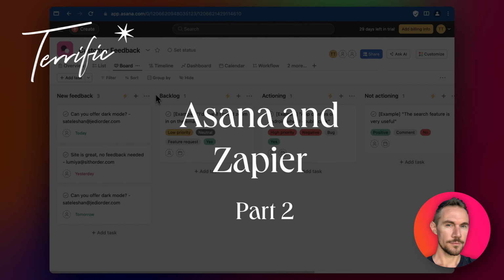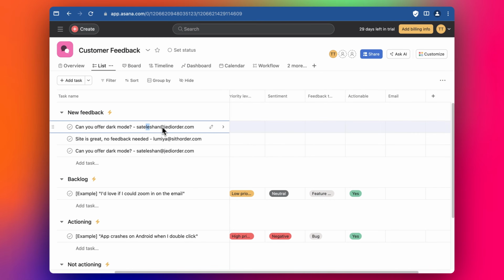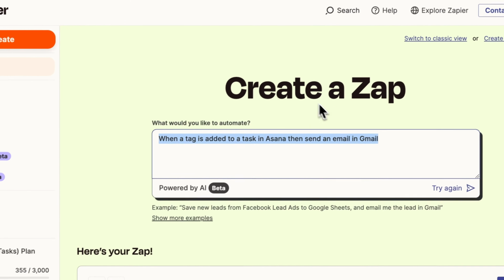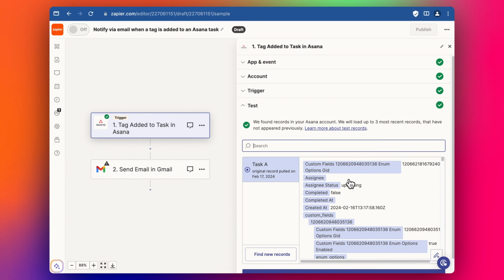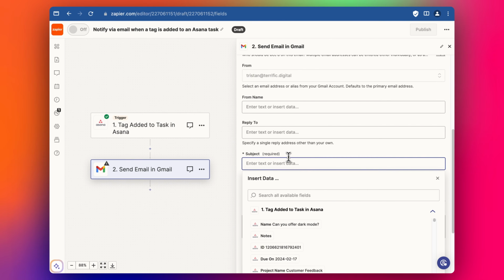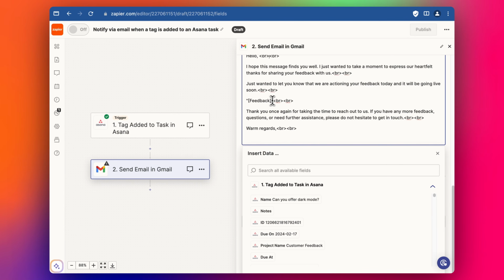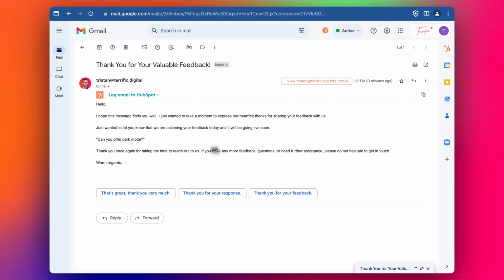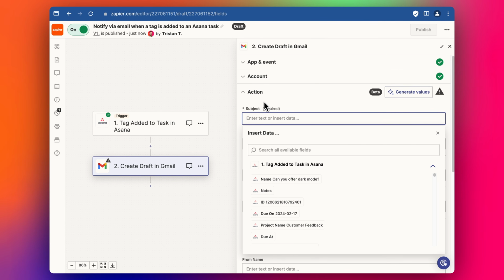How to use Asana via Zapier to trigger other software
In this tutorial I take you through how to setup Asana with Zapier so that when you tag an Asana task or card, it will send an email from your Gmail account. Try Asana now for free

I also mention how you can set it to create a draft email rather than sending the email straight away.

-- Chapters --

00:00 Introduction to Asana and Zapier Integration
00:01 Overview of Trigger Step Using Asana
00:31 Adjusting the Card Structure
01:47 Setting Up the Zapier Trigger
02:01 Configuring Zapier with Asana and Gmail
03:11 Email Template Configuration in Zapier
04:19 Email Personalisation and Testing
05:34 Setup Gmail Draft Email Instead
06:12 Conclusion

-- Video Summary --

### Structured Summary

In this instructional video, we delve into how to utilise Asana as a trigger step to automate email notifications through Gmail using Zapier. This tutorial builds on a previous session, demonstrating the seamless integration between HubSpot form submissions, Asana task creation, and automated email dispatch for enhanced customer feedback management.

Setting Up the Automation
- **Initial Setup:** Begins with configuring Asana tasks to include an email field for straightforward automation.
- **Automation Flow:** Details the process of dragging a task to the 'Actioning' stage in Asana, which then triggers an email to be sent to the designated contact via Gmail.

Using Zapier for Integration
- **Creating the Zap:** Walkthrough of setting up a new Zap that links a specific tag addition in Asana to the action of sending an email through Gmail.
- **Configuring Zap Triggers:** Instructions on selecting the correct Asana task and tag to act as the trigger for the email automation.

Crafting the Email
- **Email Setup:** Guidance on setting up the email template within Zapier, including addressing the email to the contact and crafting the email body with HTML for formatting.
- **Considerations for Personalisation:** Discussion on the limitations of adding personalised content, such as the recipient's first name, without additional steps for data retrieval from HubSpot.

Finalising and Testing the Automation
- **Adjusting Email Dispatch Method:** Proposal of an alternative method to create a draft email instead of automatic sending, allowing for manual review and adjustments before dispatch.

Conclusion and Feedback Invitation
- **Closing Remarks:** Encouragement for viewers to experiment with the demonstrated automation setup, along with an invitation for feedback, questions, and suggestions for future video topics.

-- Stuff --

-- Terrific --